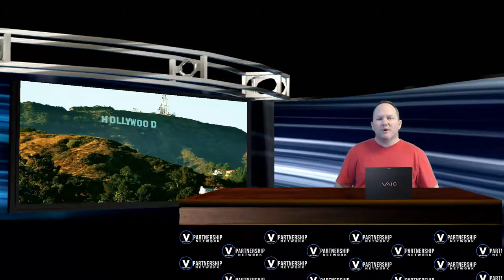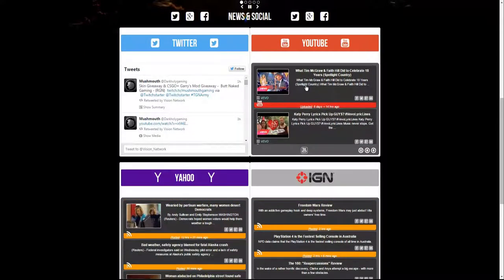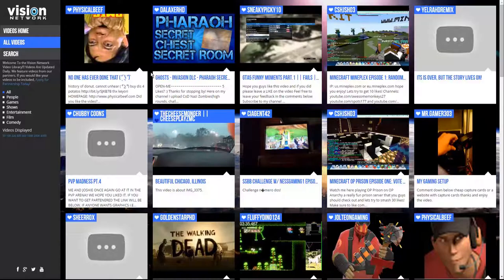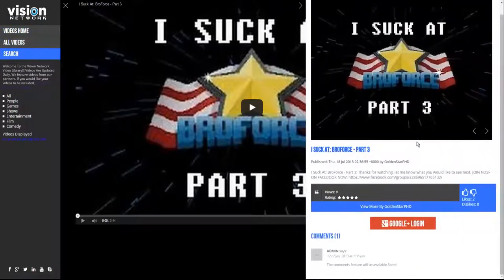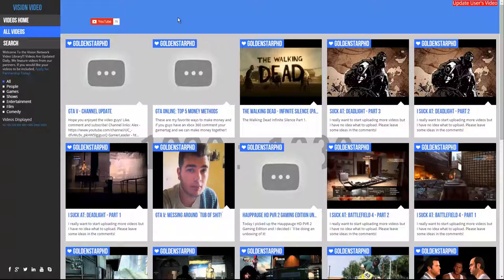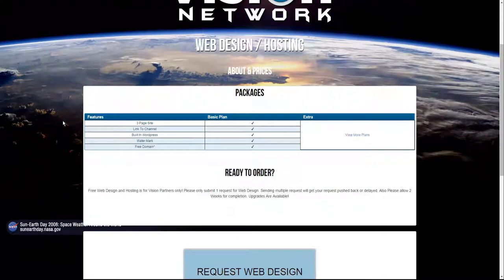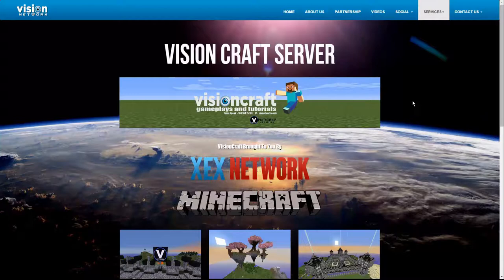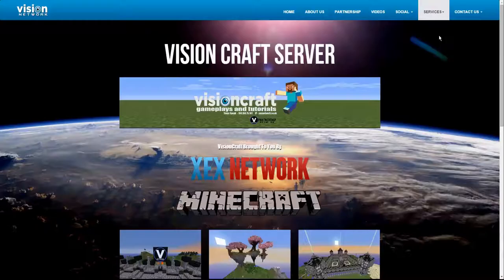New Website Is Here! Tell Us If You Like It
New Website Is Here! Tell Us If You Like It. In this video I take you on a full tour of our brand new website. View thousands of videos in our video library and much, much more!

Play Minecraft: IP - xexnetwork.co.uk

free websites
free hosting
free domains
free graphics

▼ Vision Network

▼ Network

▼ XSplit

▼ Music